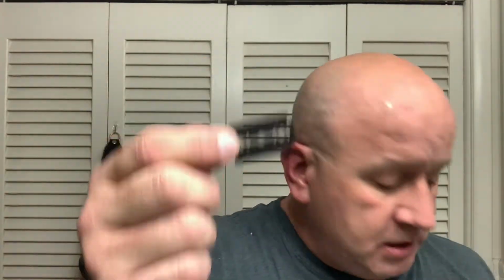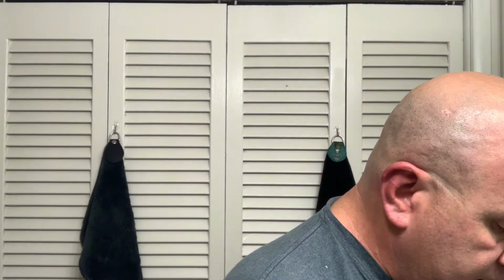Moon soap Amaretto, Sphinx Chokecherry, Twin Pines Woodturning bowl, Rex Envoy, Rubberset 400-4